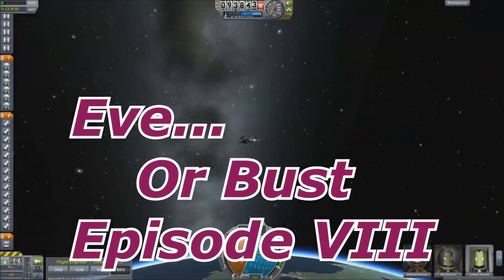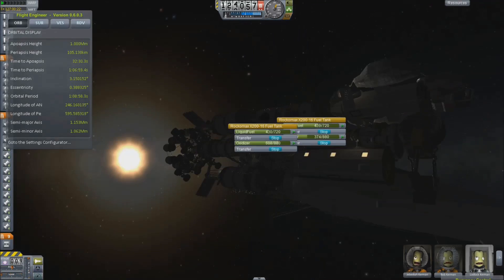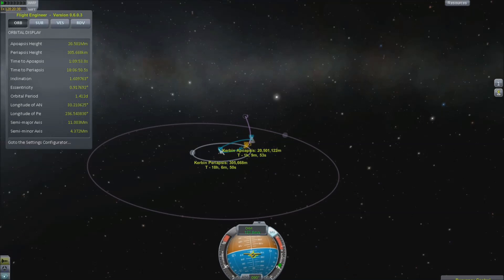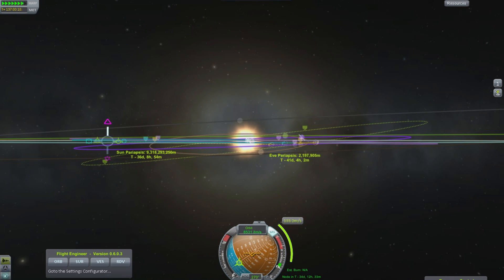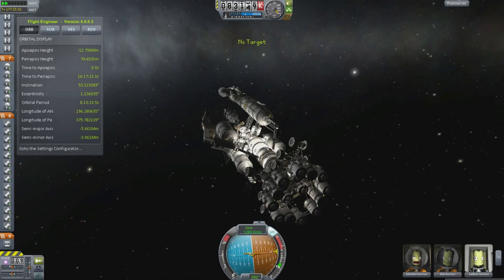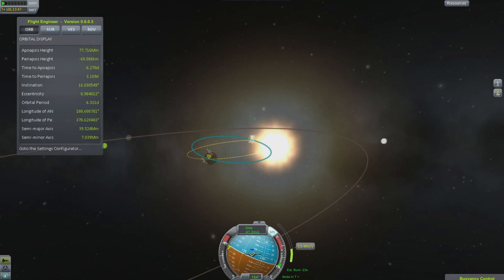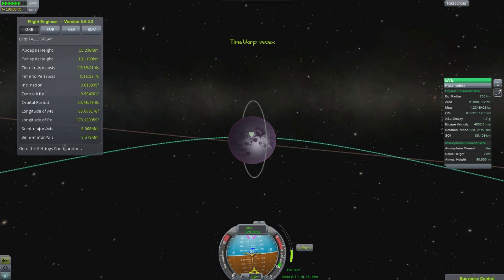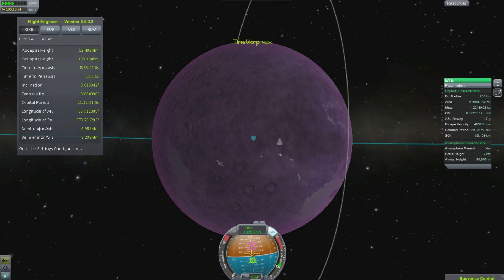Kerbal Space Program - Eve or Bust - Episode 8 - The Journey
TIme to leave orbit, after waiting for the transfer window of course, this is a slow process requiring multiple orbits to take full advantage of the Oberth effect to maximize my fuel efficiency. The whole escape process took about 4 hours with most of the burns being performed while I was playing something else. I actually messed up in the estimate of my window location and needed to use the Mun for a last minute orbit adjustment, it wasn't what I'd call a gravity assist, after all, a munar gravity assist for interplanetary travel rarely makes any sense right?